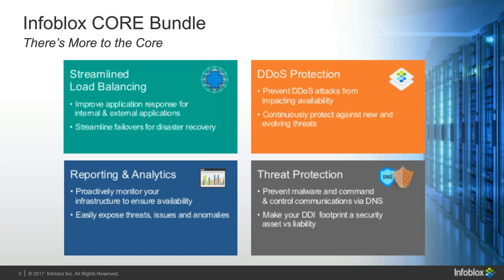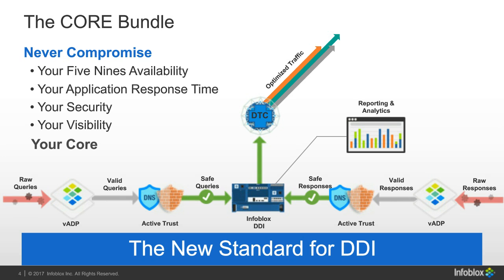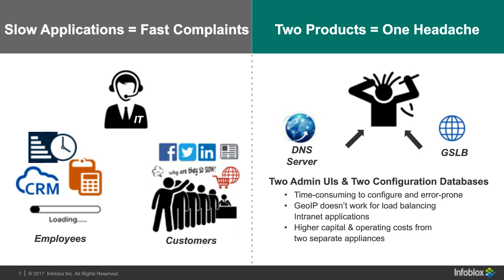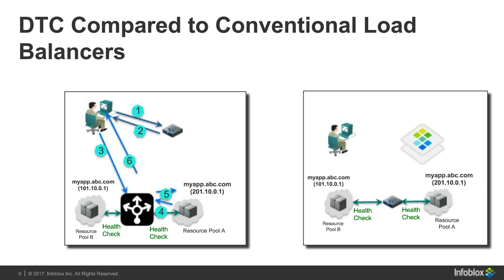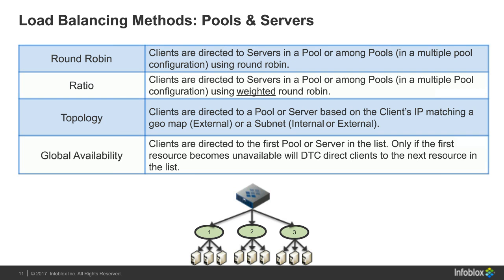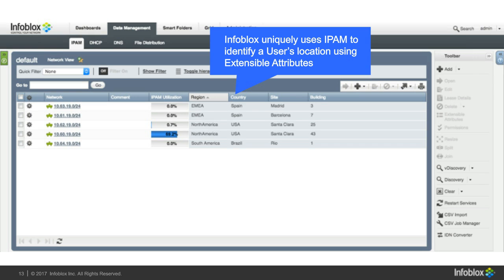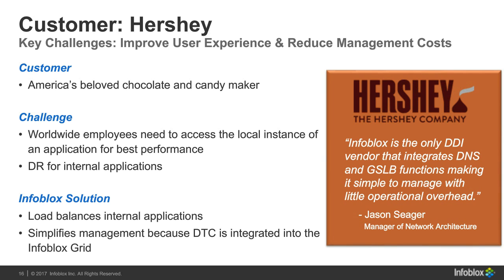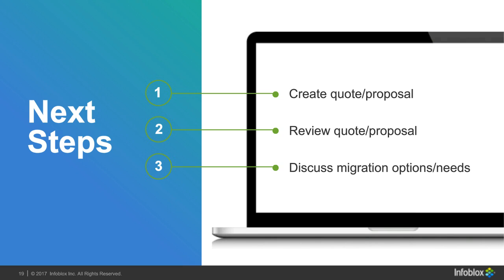Upgrade Your Network Services: Optimizing Application Performance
Put the Pedal to the Metal

Business success depends on being able to quickly connect with your customers and employees. And this means delivering optimum performance to customers, employees and users accessing your web servers. The Trinzic upgrade program includes what you need for fast, reliable communications: DNS Traffic Control, Reporting & Analytics, and DNS Security.

Join us for this webinar that focuses on optimizing application performance with Trinzic. Learn about:

•        Accelerating application response time and web performance by automatically distributing traffic to optimal servers and datacenters
•        Enabling disaster recovery and business continuity
•        Reducing costs by consolidating DNS and Global Server Load Balancing onto a single platform
•        The advantages of Trinzic subscription licensing and special upgrade discounts
•        Platform portability